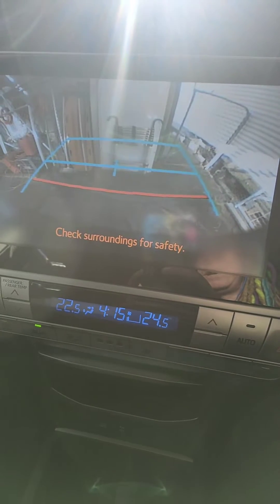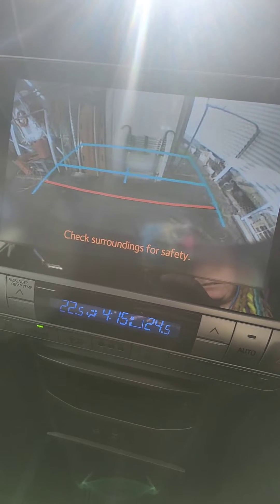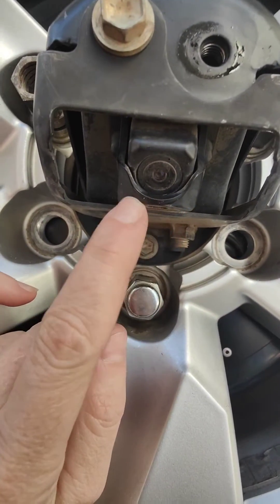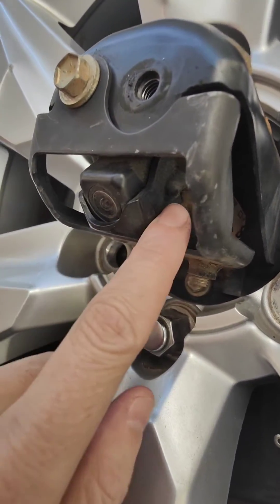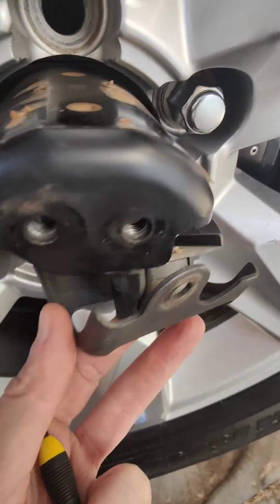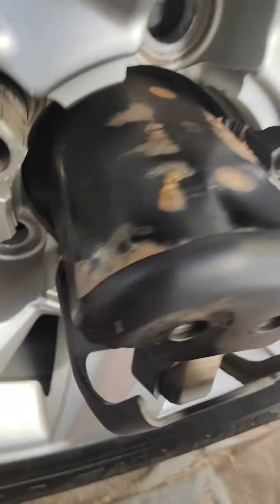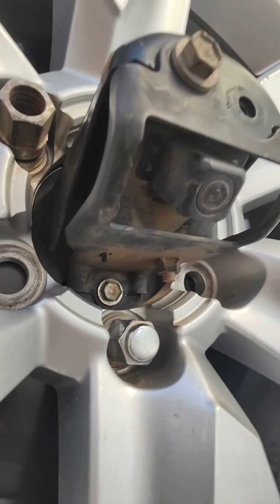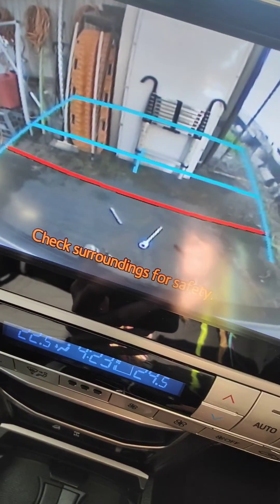Toyota Prado 150 2020 reversing camera tow ball view fix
This hack only works with the spare wheel cover removed